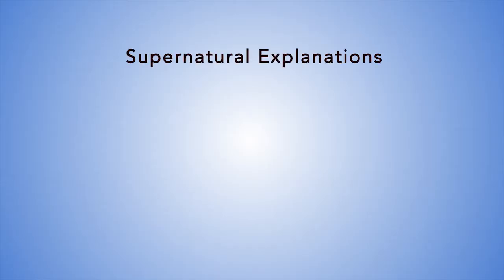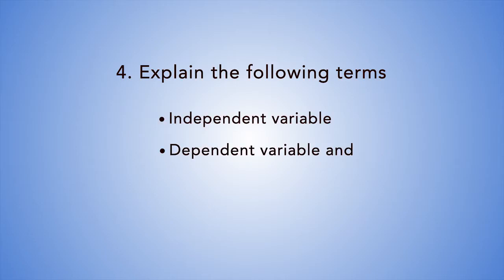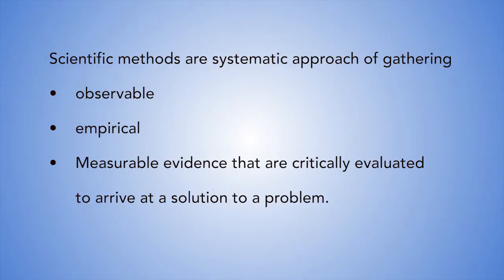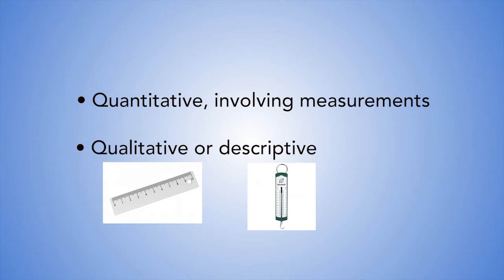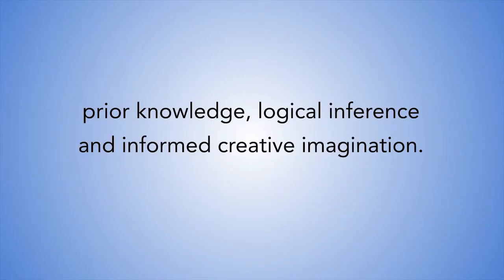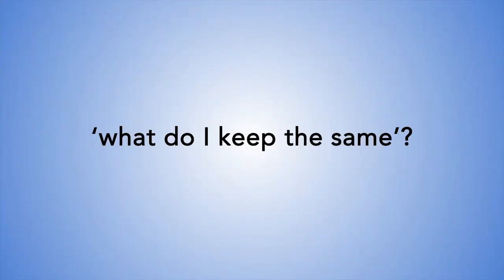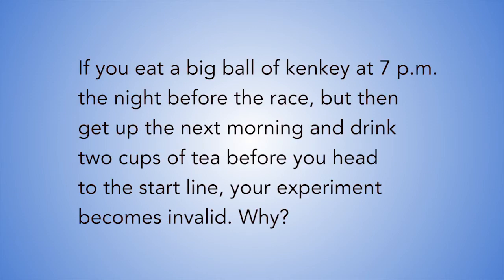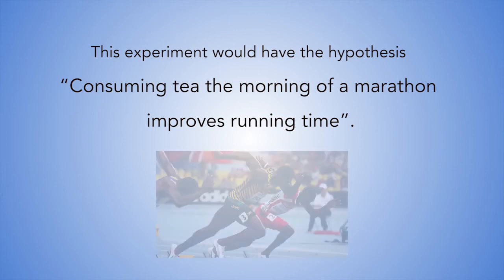LESSON 1: NATURE OF SCIENCE(what is science).PART 1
0:00 introduction
01:36 Objectives for this lesson
02:56 What is science.
03:39-How scientists make enquiry

LESSON 1: NATURE OF SCIENCE. What is Science? Science fundamentally is the systematic study of the structure and behavior of the natural and physical world through observations and experiments.
What you should expect in this video;
1.General overview of science
2. Supernatural explanations which include;
*Beliefs
*Dogmas
*Superstitions
Is option 2 science?

This video will explain science to the basic level that can hence your understanding easily.

3.How do scientists make enquiries?

4. How science makes an observation?
5. What is a hypothesis?